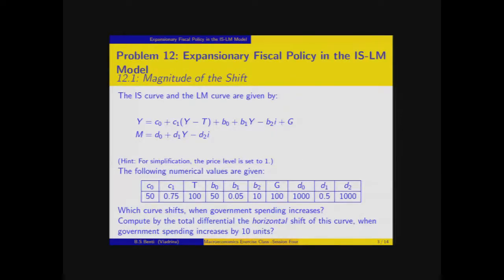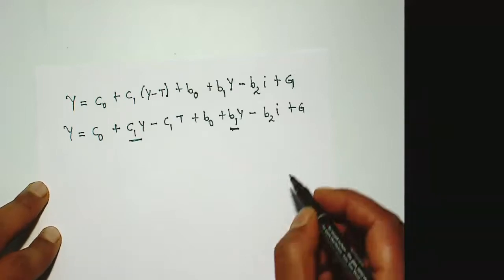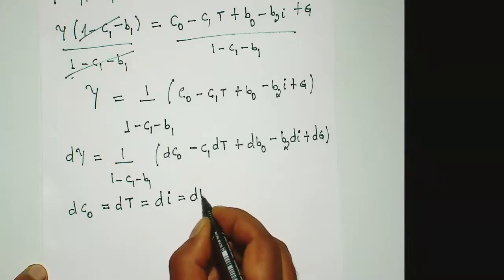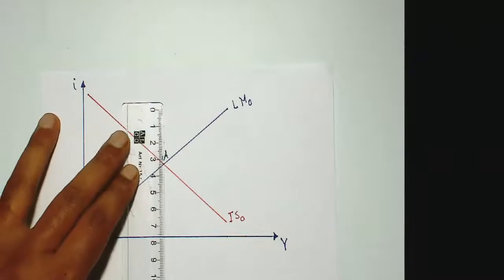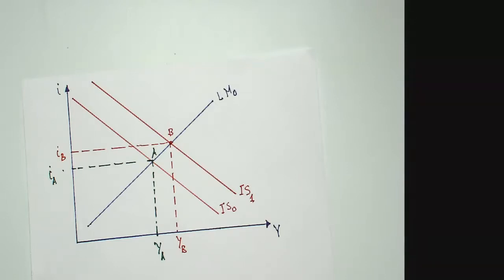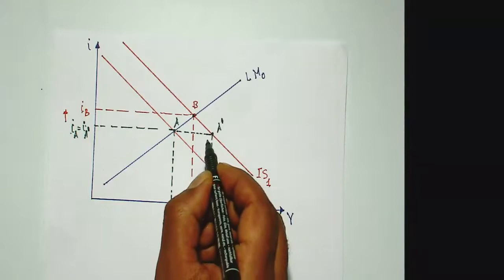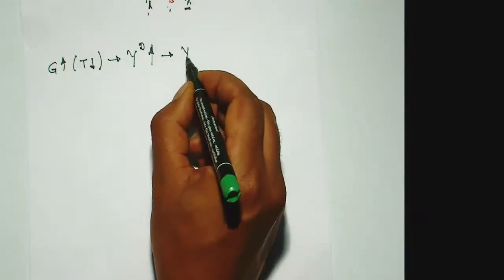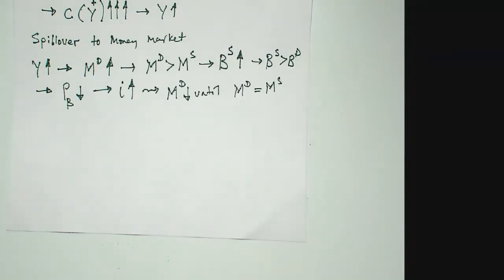Macroeconomics Session Four Expansionary Fiscal Policy in the IS-LM Model: Problem 12